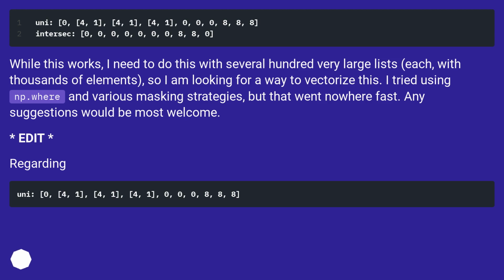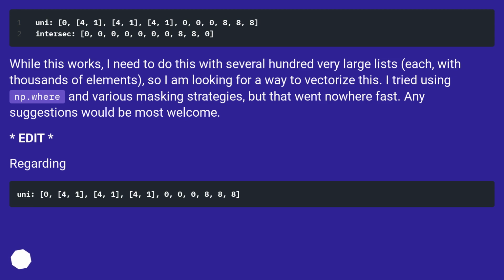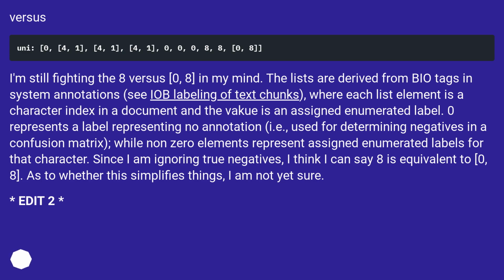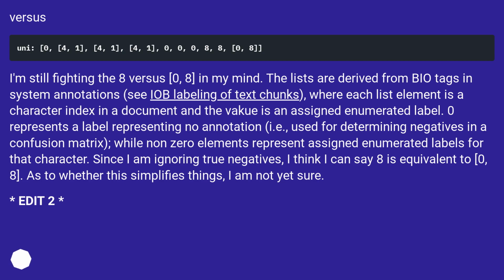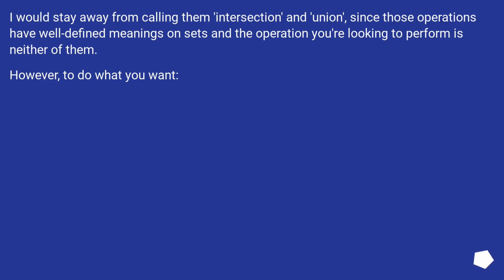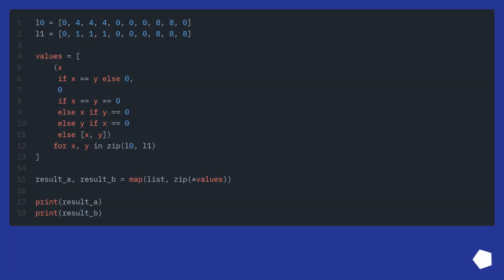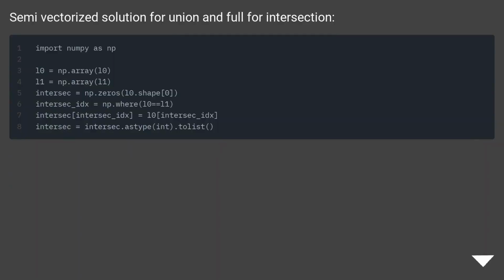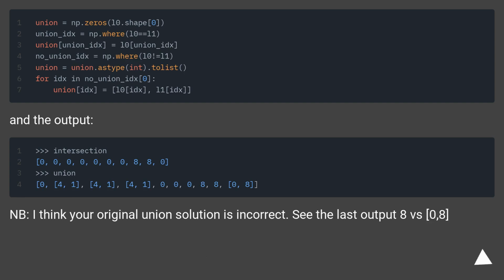How to vectorize this operation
Chapters
00:00 Question
02:19 Accepted answer (Score 2)
03:09 Answer 2 (Score 0)
03:50 Thank you